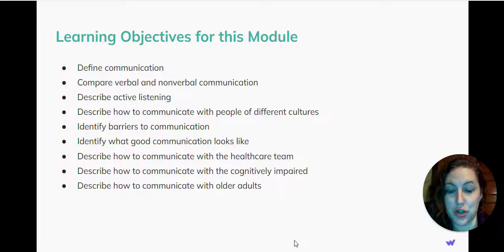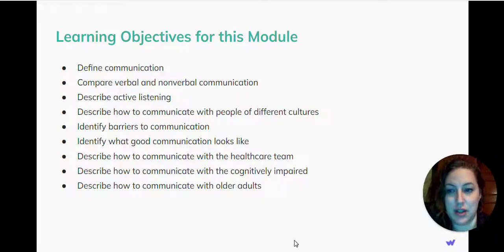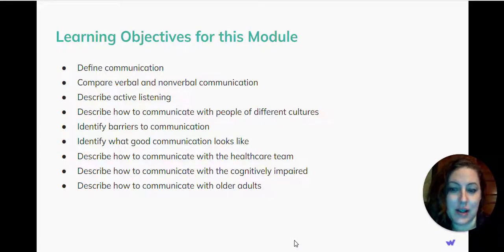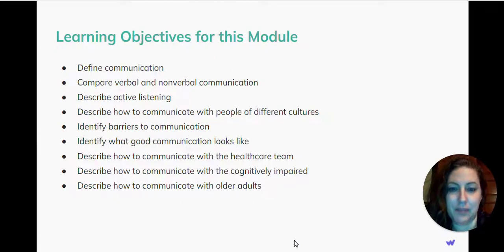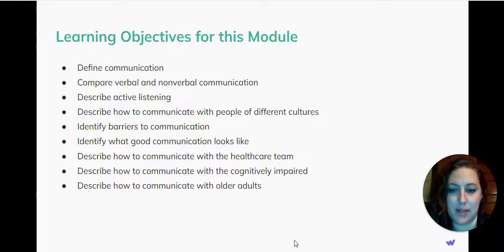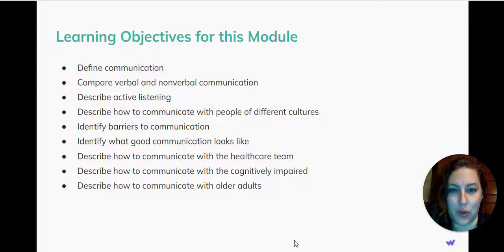Introduction to Communication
Become a Skilled Caregiver Who Gets Hired

Workforce provides free online training for aspiring home health aides who want to build their healthcare careers and find reliable employers

In this module, you will learn about the various types of communication and what effective communication looks like. Additionally, you will be introduced to communication strategies while working with individuals you may come across in the home health care field.

After completing this module, you will be able to:
 - Define communication
 - Compare verbal and nonverbal communication
 - Describe active listening
 - Describe how to communicate with people of different cultures
 - Identify barriers to communication
 - Identify what good communication looks like
 - Describe how to communicate with the healthcare team
 - Describe how to communicate with the cognitively impaired
 - Describe how to communicate with older adults